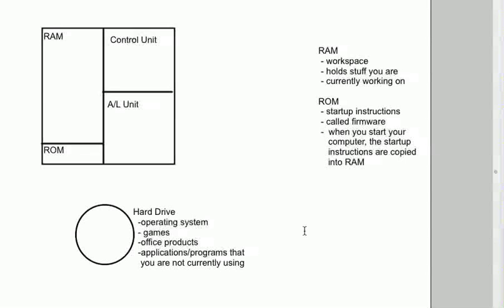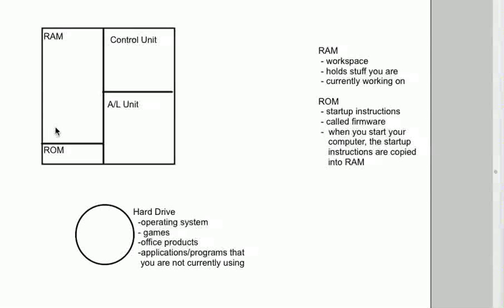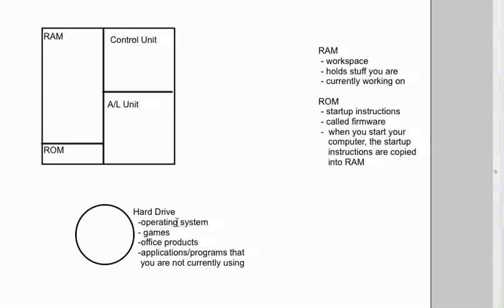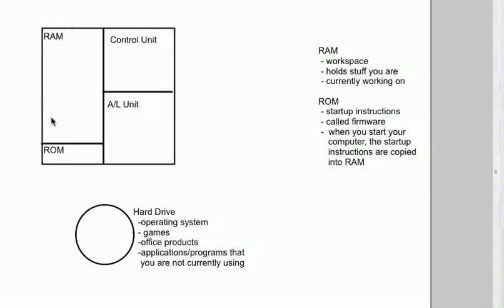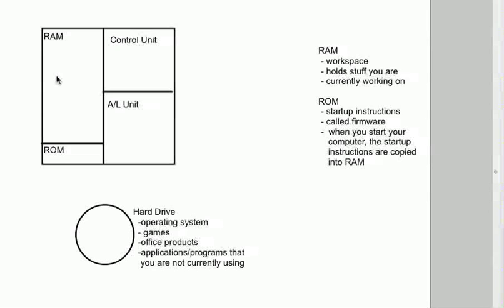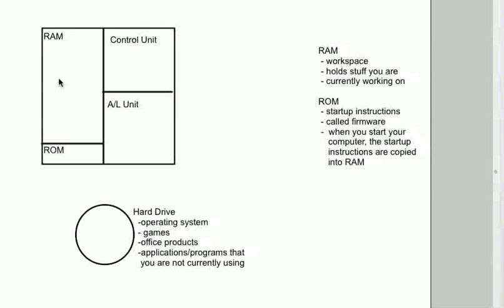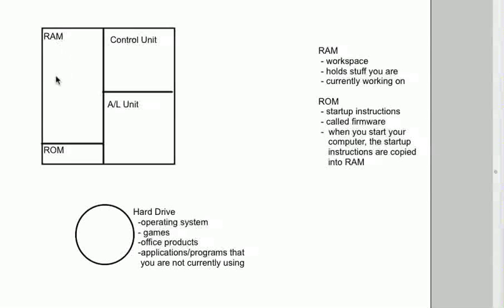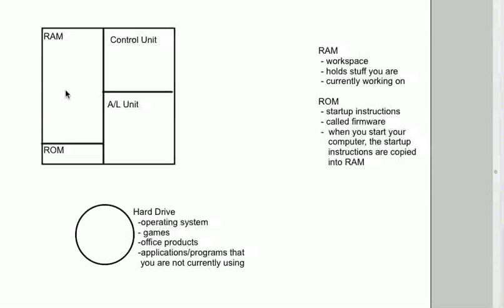rom startup instructions